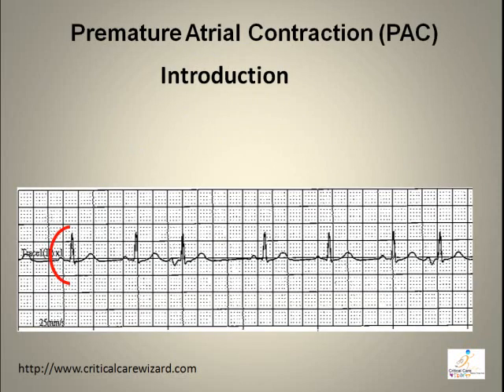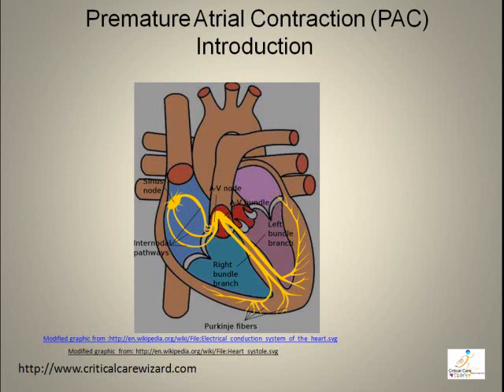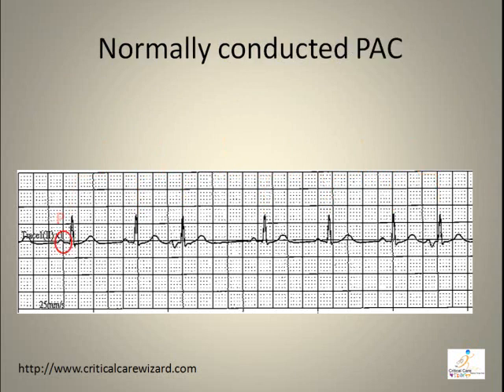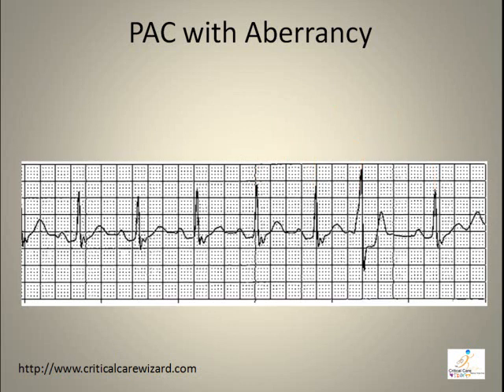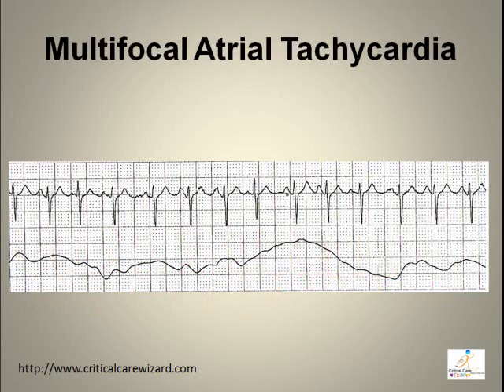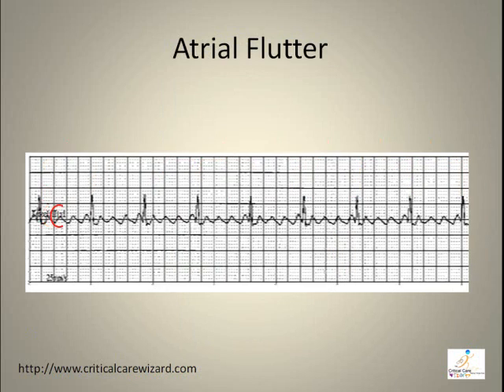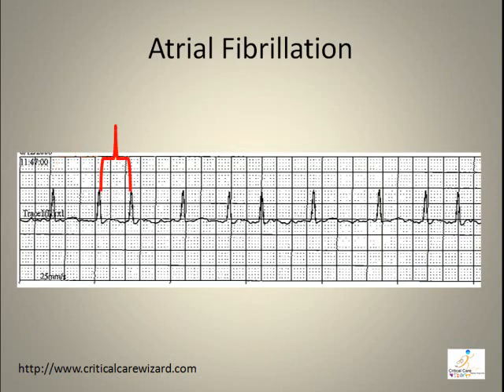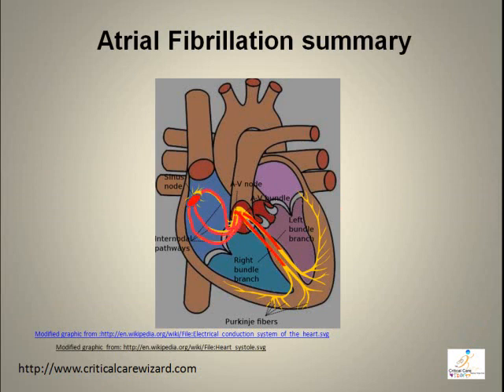ECG Interpretation Video Lecture Module 3-B of 6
Sino Atrial Dysrhythmias Part 2 of 2